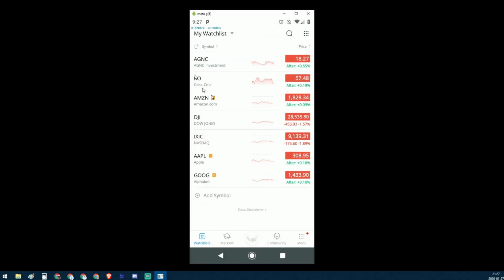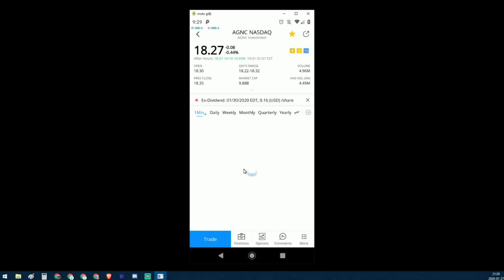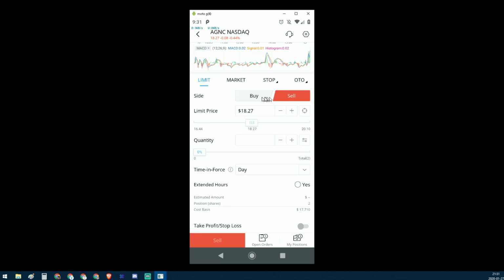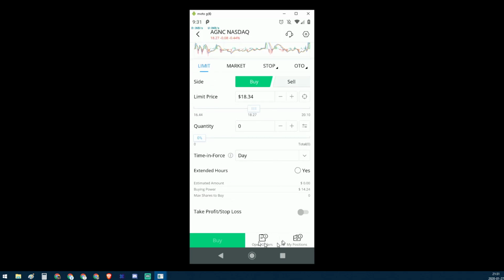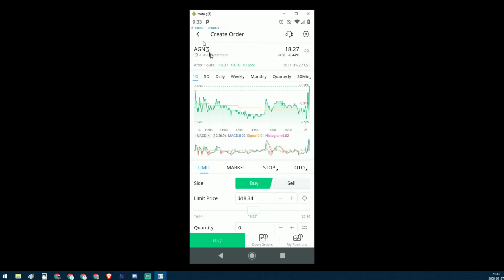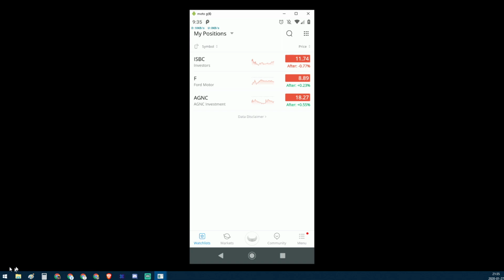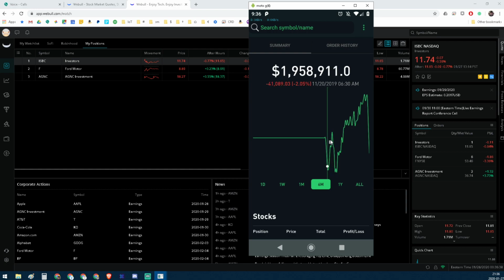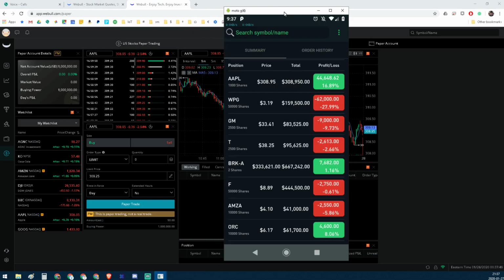WeBull: A Simple Overview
WeBull is a mobile, technical analysis app with a Free Trading feature.

Guy who taught me about WeBull and does Stock videos of it